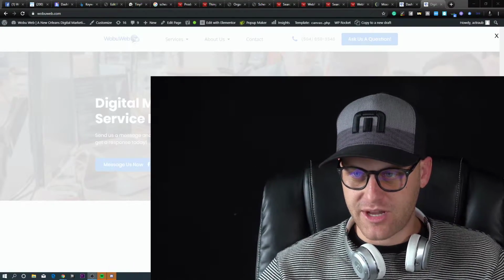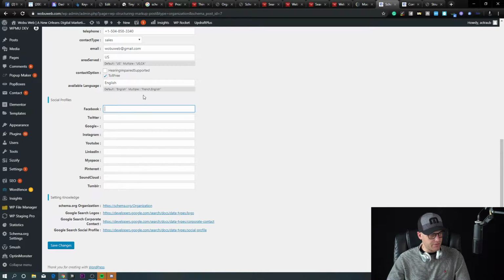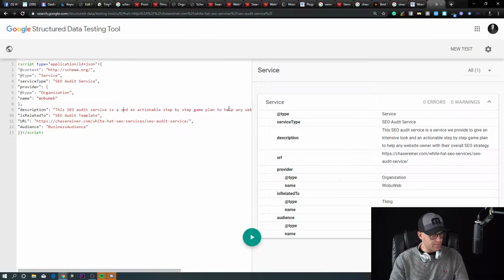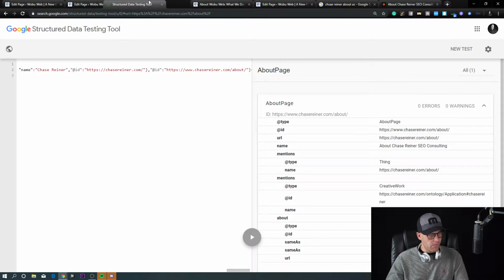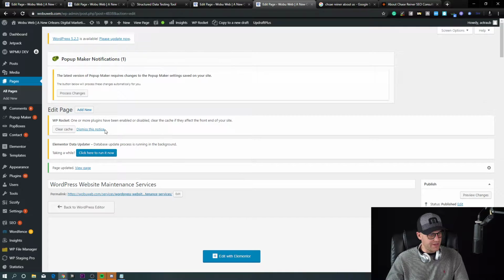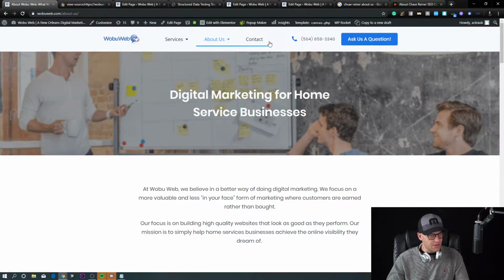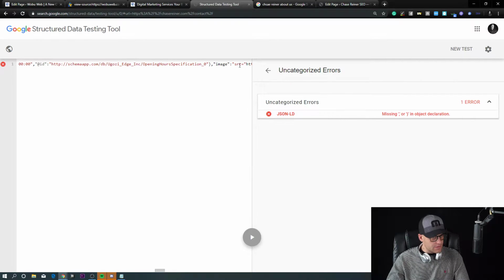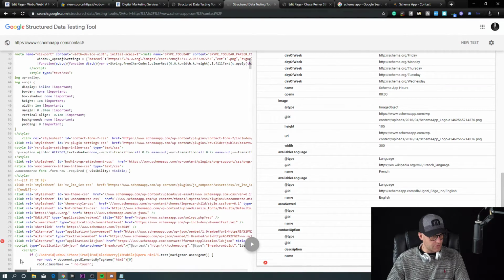Schema Markup Service For a Client (Live Walk-Through)!